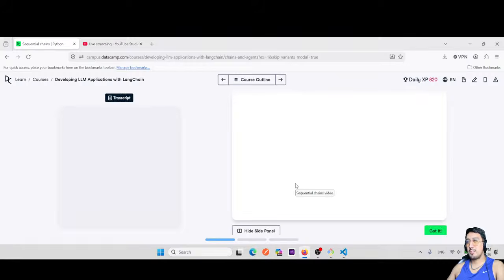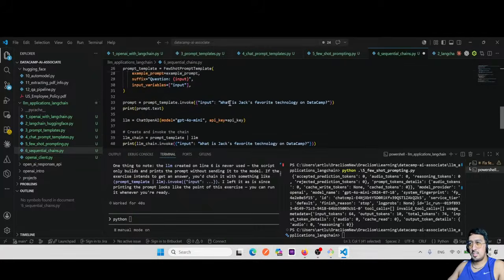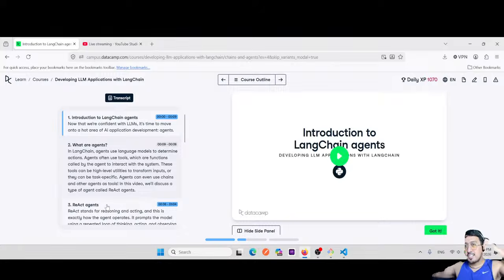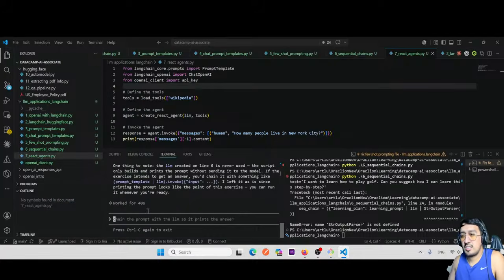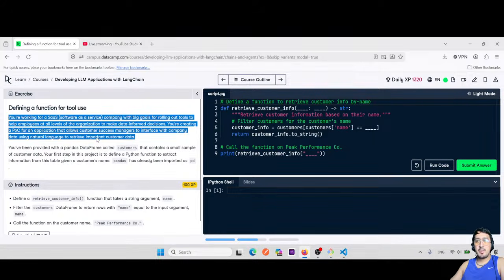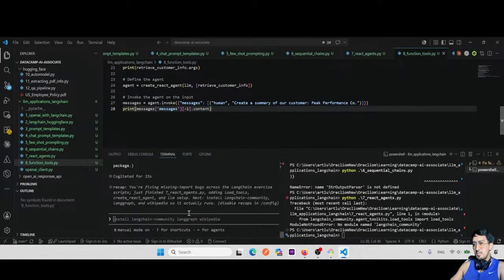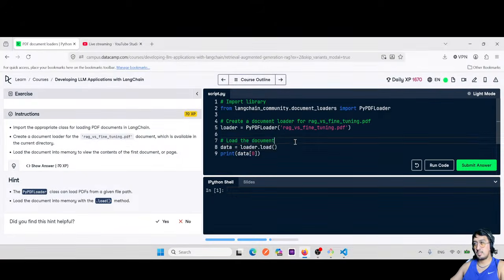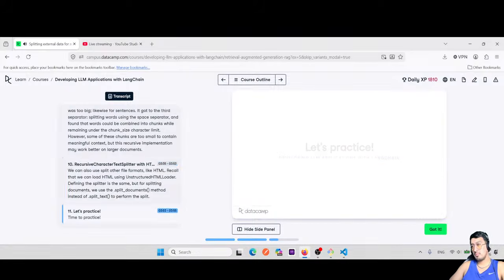Becomming AI Engineer/Scientist LIVE #37 - LLM APPLICATIONS WITH LANGCHAIN III